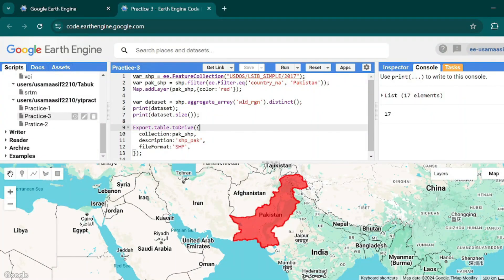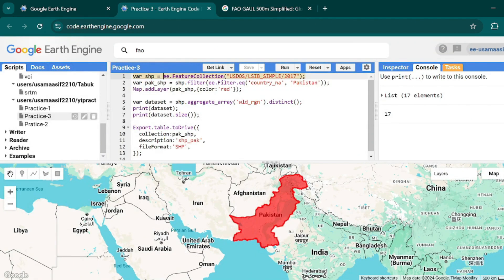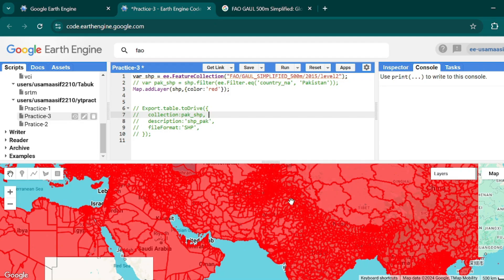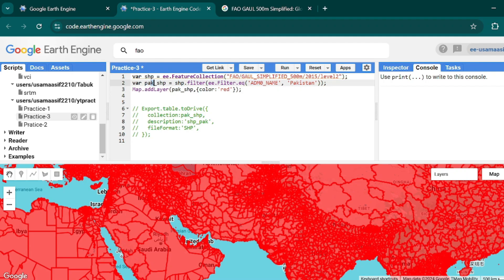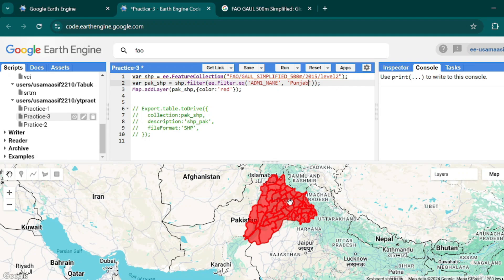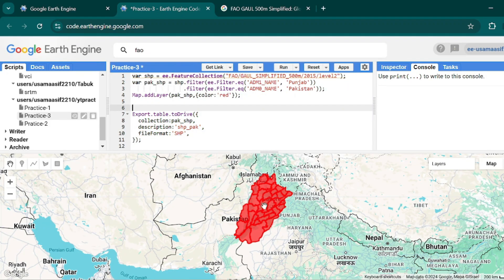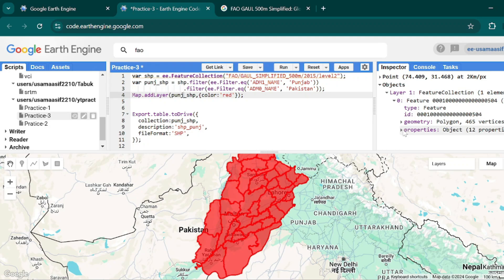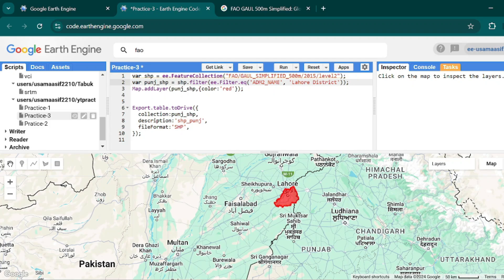Export Districts shapefile in GEE : Google earth engine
Harness the power of Google Earth Engine (GEE) to obtain high-quality district-level shapefiles from the FAO GAUL dataset in just a few lines of JavaScript. Begin by loading the FAO/GAUL/2015/level2 FeatureCollection, which contains comprehensive administrative boundaries worldwide. Next, apply a precise filter—such as ee.Filter.eq('ADM2_NAME', 'Your_District_Name')—to isolate the exact district you need. Once filtered, you can style the boundary for visualization on the map or directly export it using Export.table.toDrive(), specifying the file format as “SHP” and choosing an appropriate region and scale. This workflow streamlines spatial analysis, urban planning, environmental monitoring, and resource management by delivering a ready-to-use shapefile that integrates seamlessly with GIS platforms like QGIS and ArcGIS Pro. Whether you’re a remote sensing specialist, a geospatial data scientist, or a government planner, this method ensures rapid access to accurate district boundaries from the authoritative FAO GAUL repository.
export district shapefile GEE
FAO GAUL administrative boundaries
district level GAUL data export
Google Earth Engine shapefile tutorial
ADM2 boundary extraction GEE
GEE FAO GAUL level2 shapefile
Google Earth Engine GIS export
remote sensing district boundaries
QGIS ArcGIS district shapefile
spatial analysis GAUL dataset